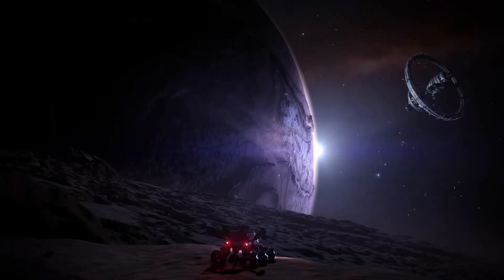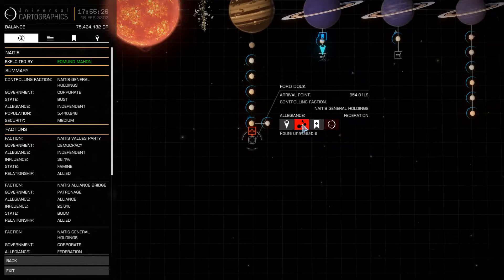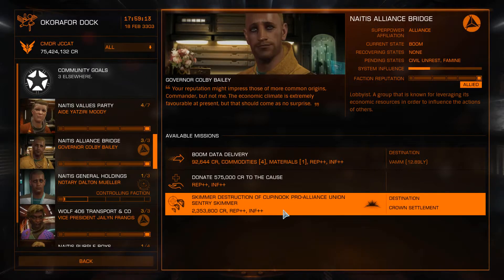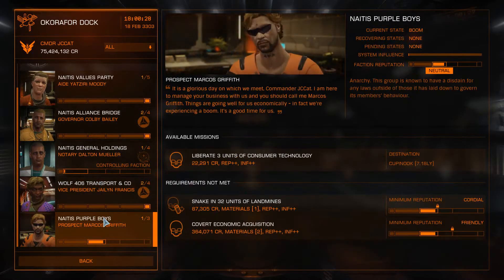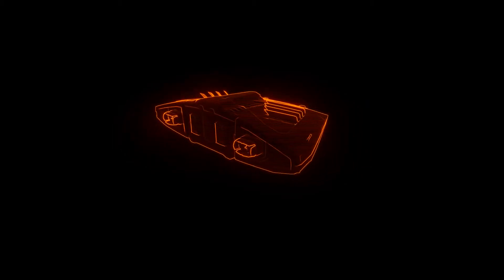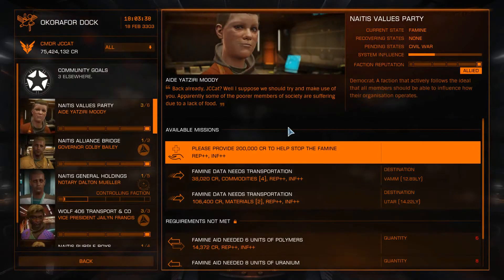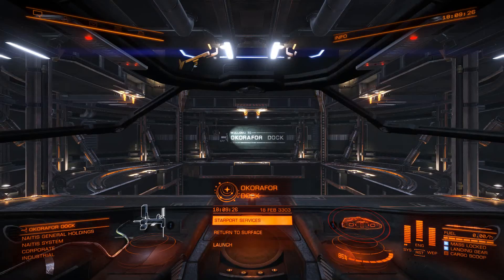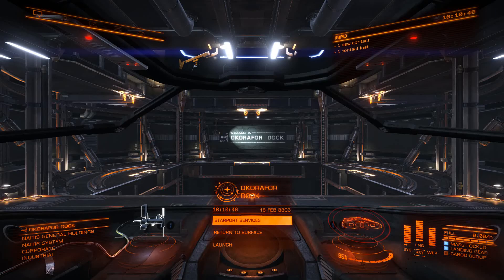Quickly earn enough money to get an imperial cutter Part 1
Here I describe how to earn money with skimmer missions. Some guys on youtube have already made videos about it, so thanx a mil to them, with me, however, I have at least 2 new things to add to the mix :)